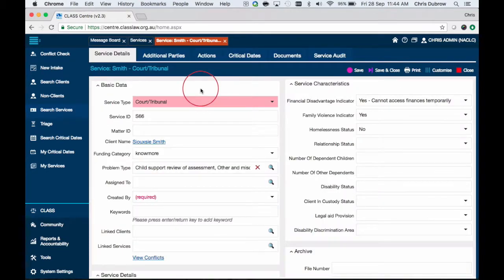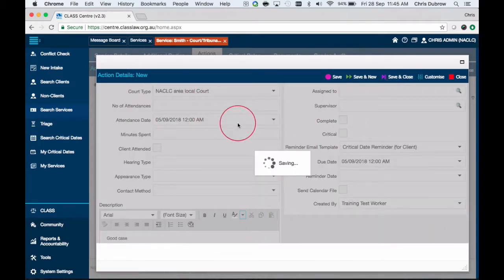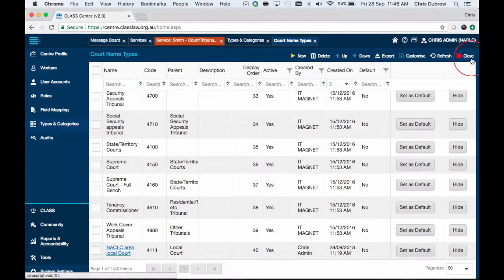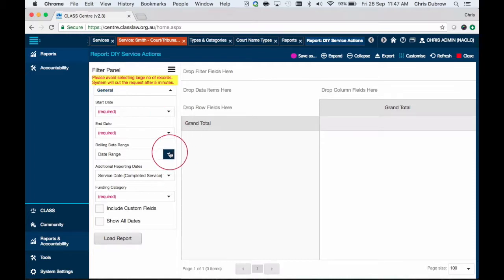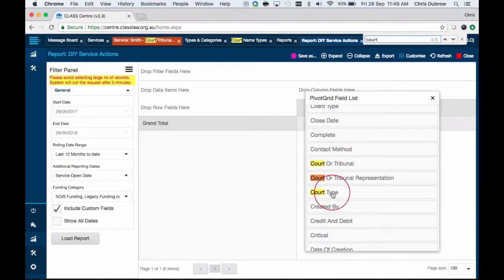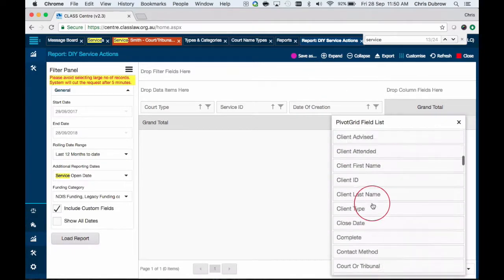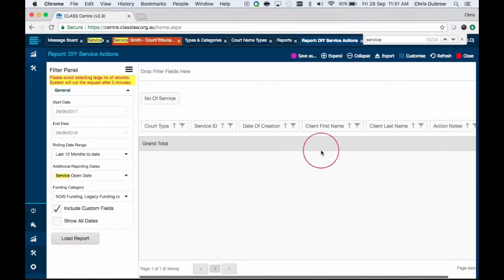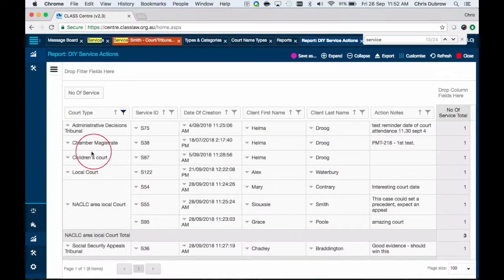CLASS DIY report Recipe 9: Services by Court or Tribunal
This CLASS database Do it Yourself report recipe creates a list of services by Court or Tribunal. This report will only work well if Centres are using the Service Action called 'Court Attendance" and within that Action select the Court or Tribunal name in the field "Court Type." This video also reminds administrators how to localise that  Court Type field so it only shows courts and tribunals your centre would actually use.